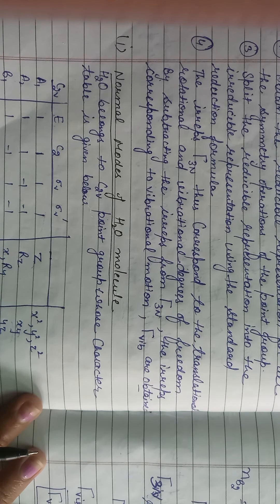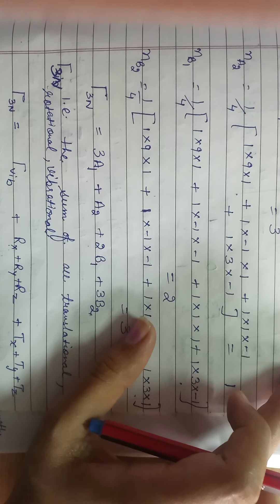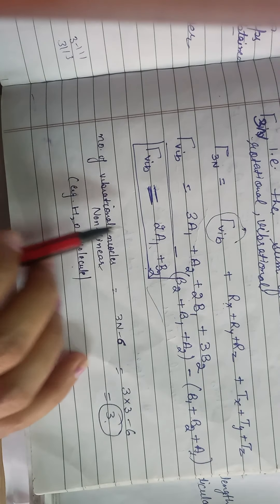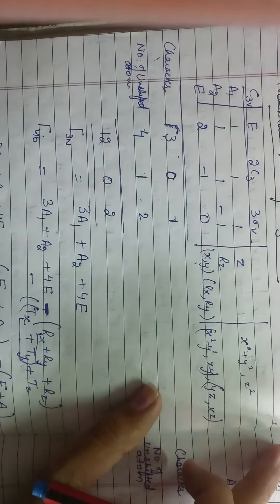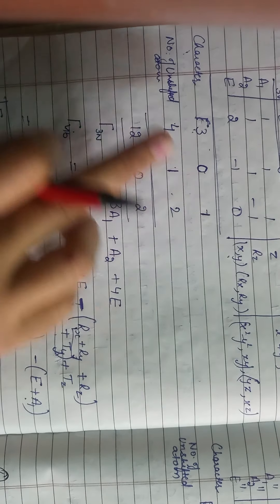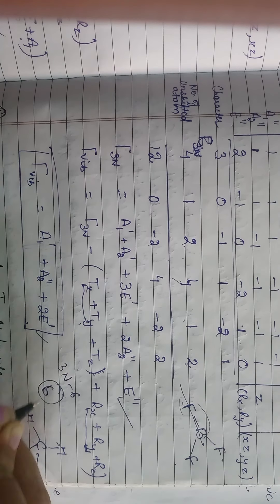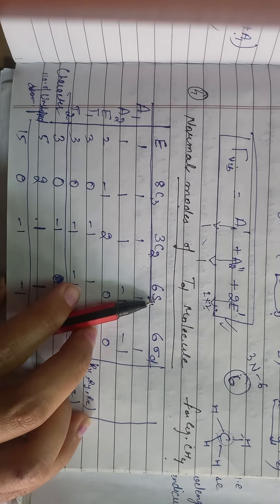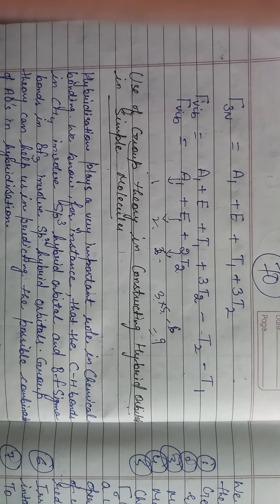group theory lecture 17 normal modes of vibrations